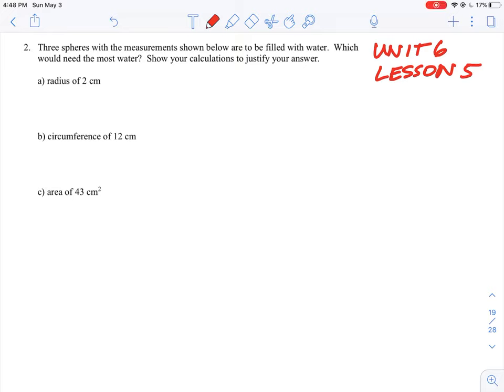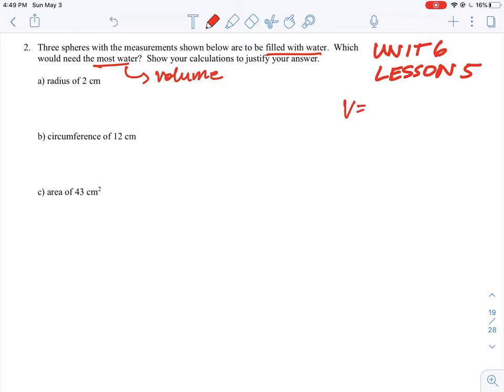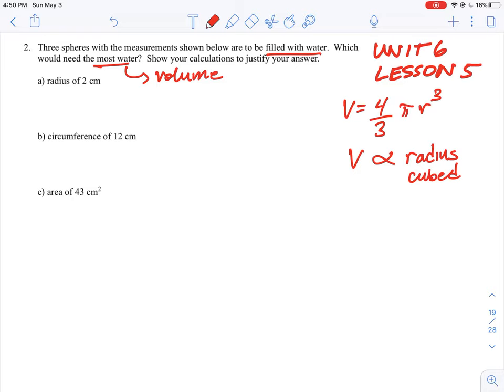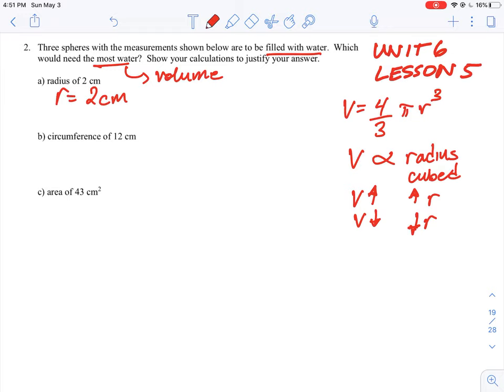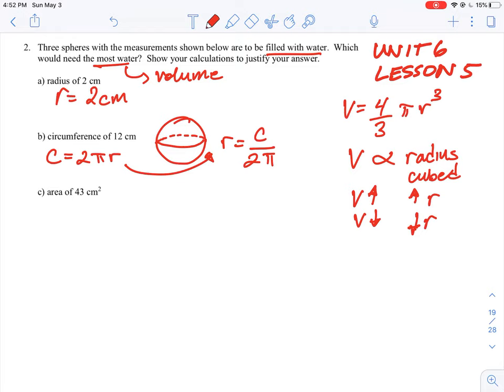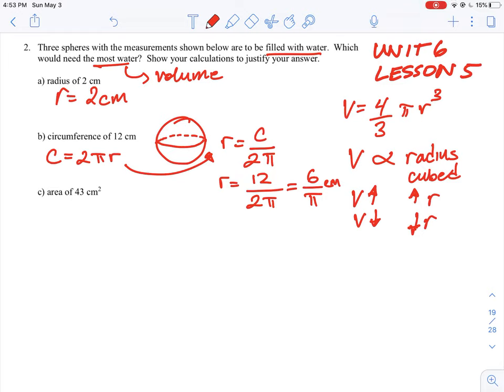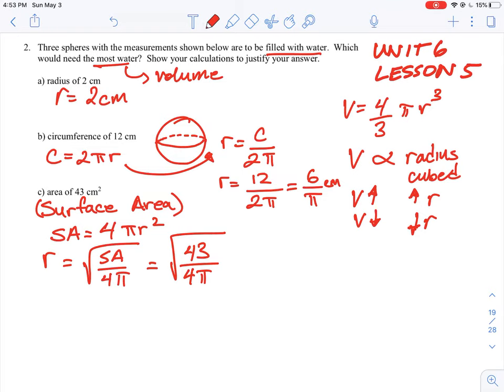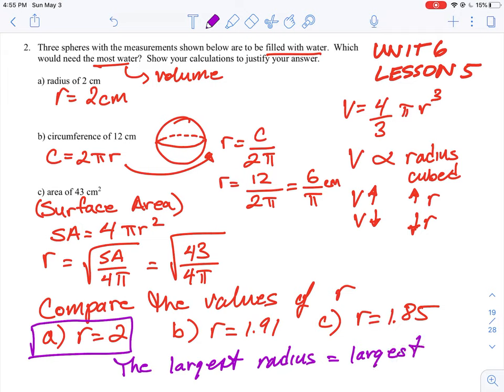U6 L5 Q2